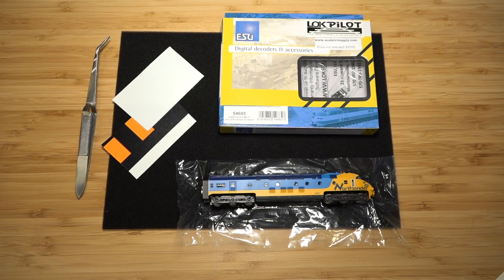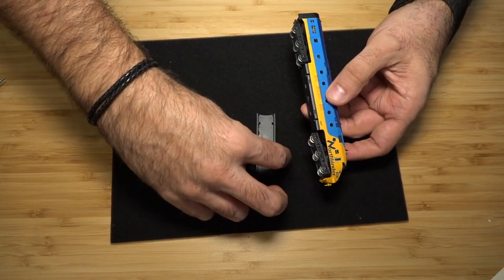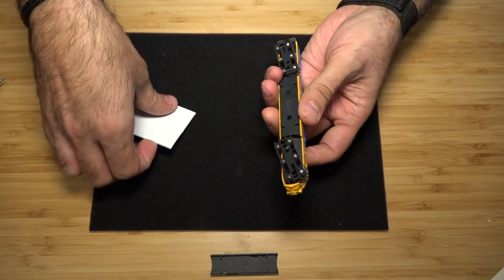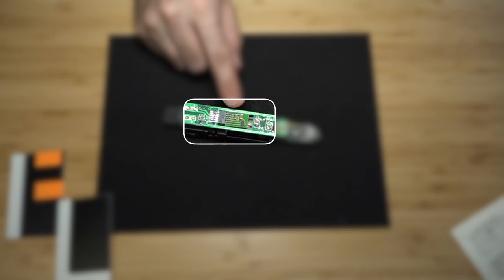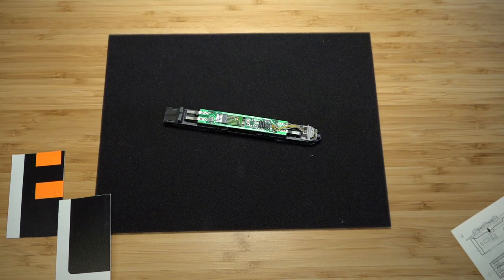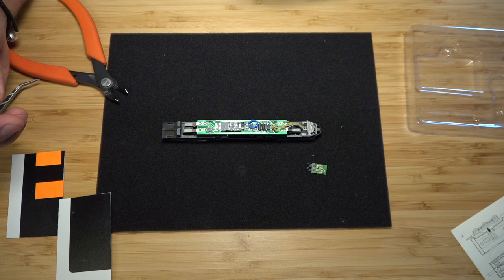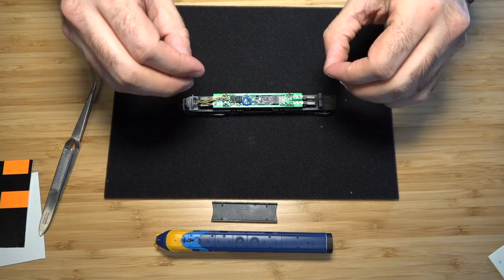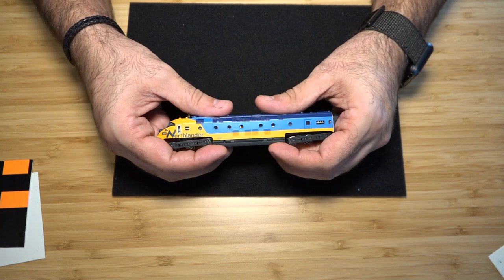MiniTrix Northlander Decoder Install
In this video I install an ESU LokPolit NEM 651 decoder in to this great looking and running N Scale train. I would have to give this install a 7.5 out of 10. Getting the shell off is tricky but after that the job is easy peasy.

ATTENTION:
This video is intended ￼for entertainment viewing and such is for audiences 13 years of age and up. The models depicted ￼in this video are not toys but in fact highly detailed scaled down replicas of the real thing. ￼￼ Thank you for selecting to watch this video and I hope that you find it entertaining.